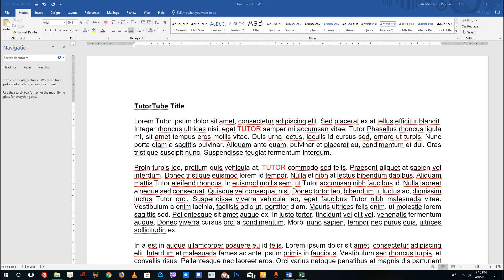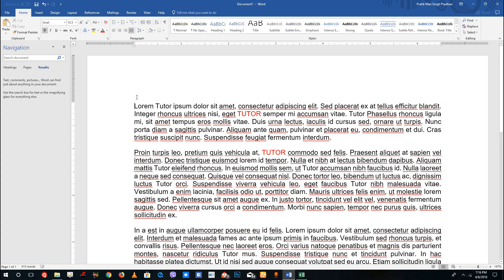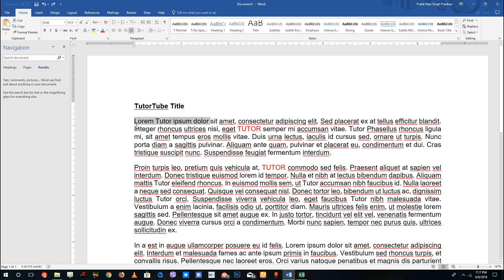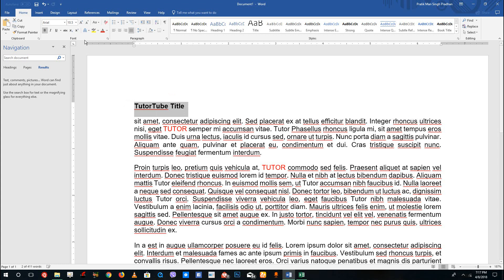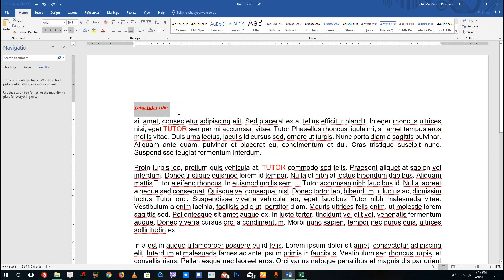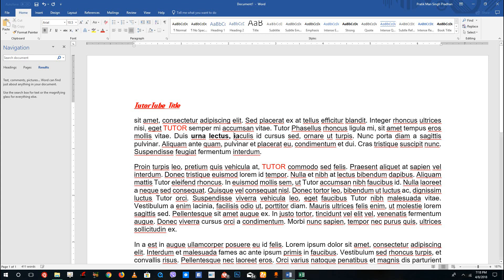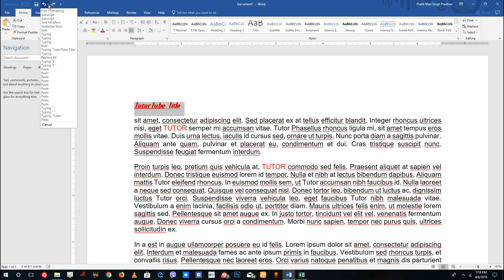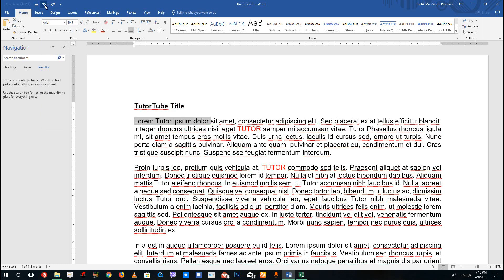MS Word Tutorial - Lesson 11 - Undo and Redo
In this tutorial we will be discussing on Undo and Redo inside of MS Word.